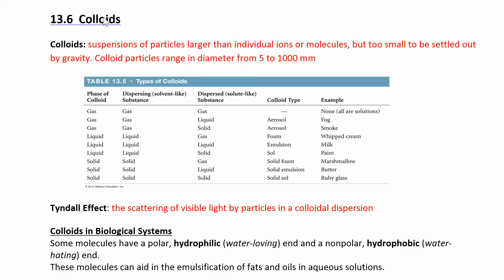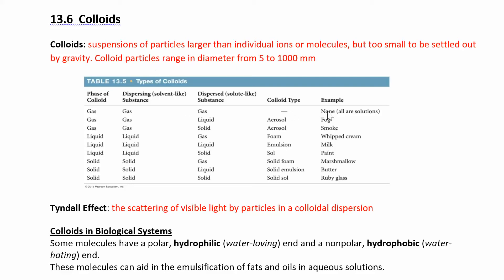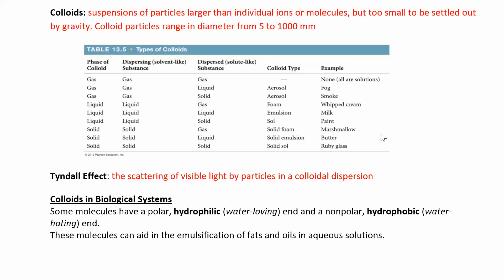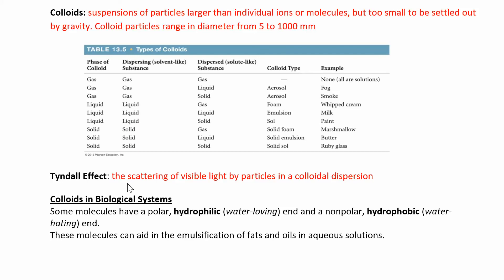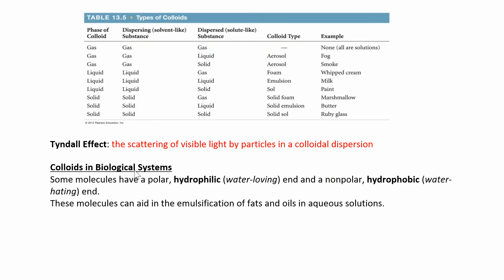CHM 112 13.6